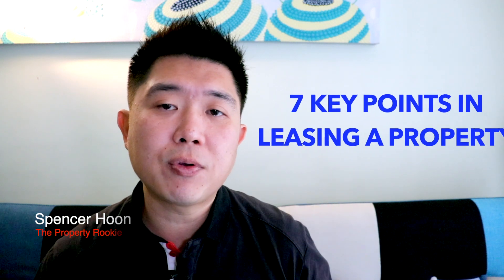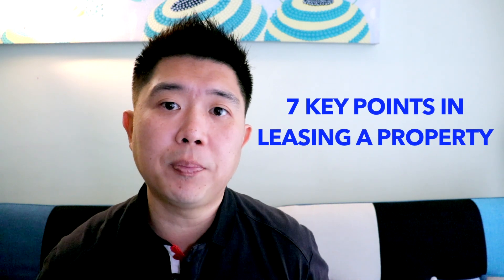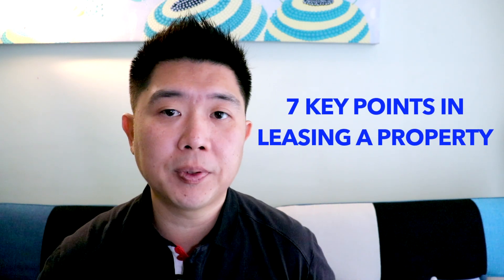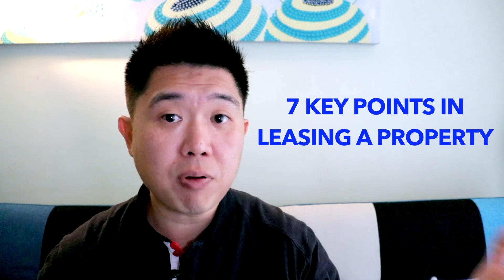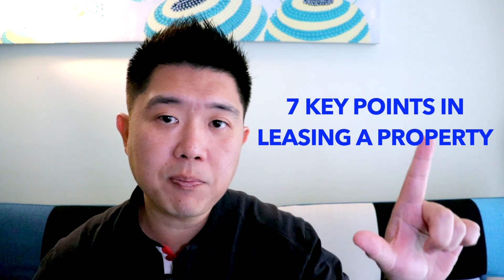7 Key Points in Leasing in Singapore: Part 1 - Letter of Intent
This is only a guide and by no means an absolute representation so if in doubt, do check with the relevant authorities or persons

This Part 1 video is about the Letter of Intent in a guide to Residential Leasing in Singapore.